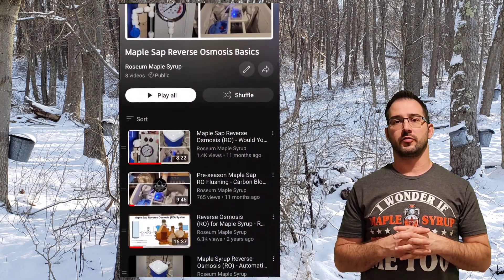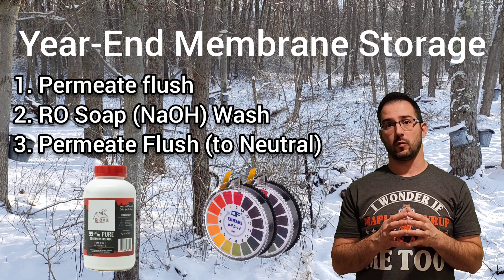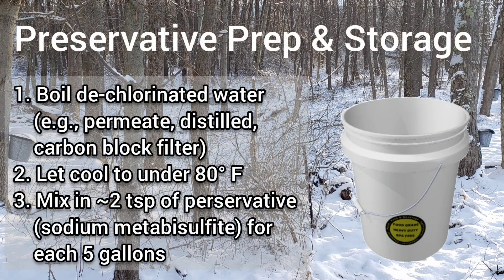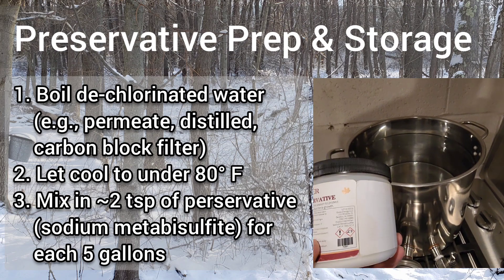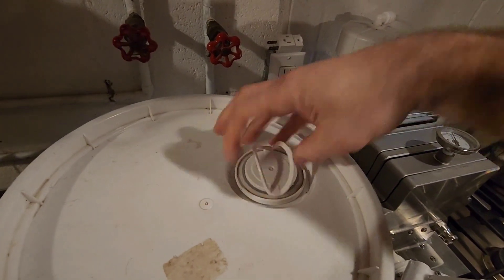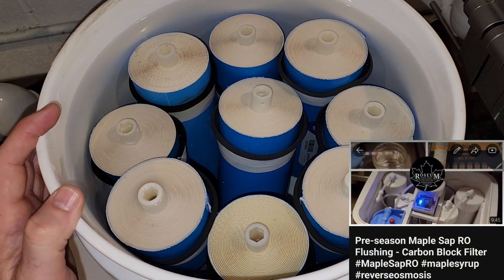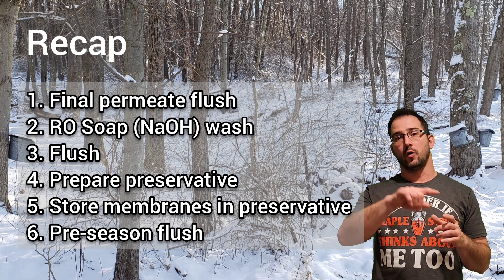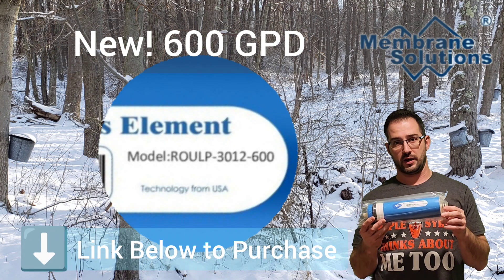RO Membrane Storage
A how-to guide for storing your maple RO membranes in the off-season.

Membrane Solutions Amazon Store:

Litmus Paper: